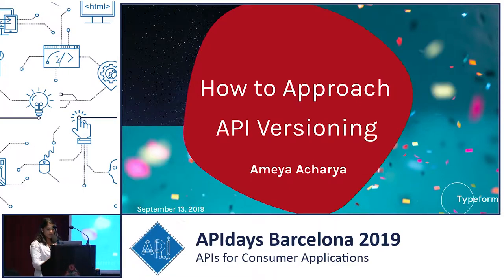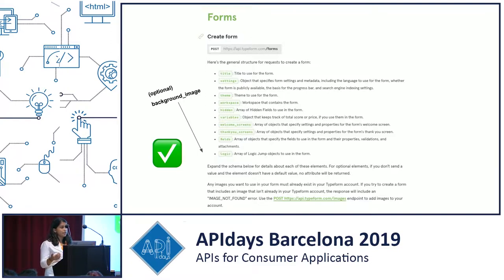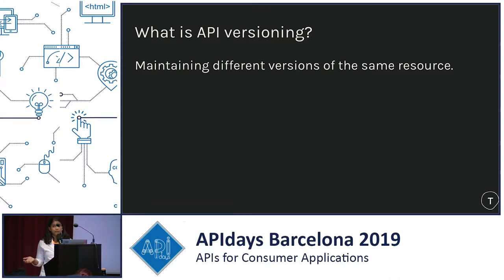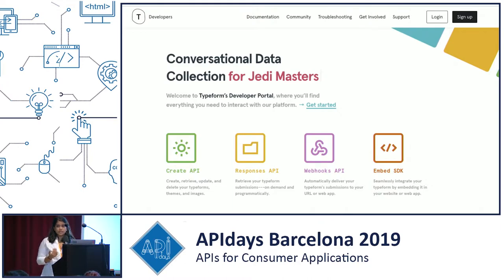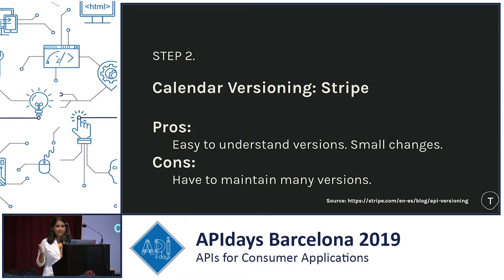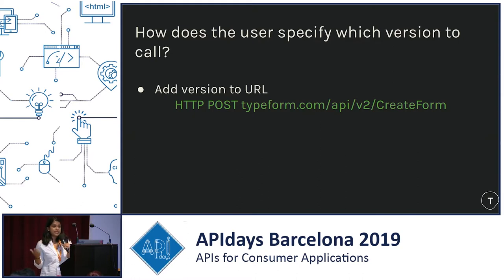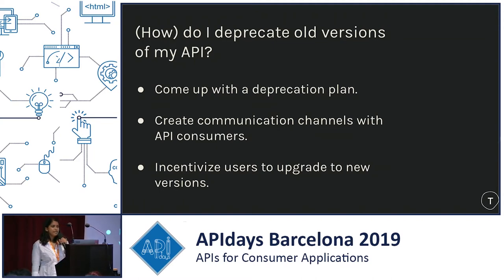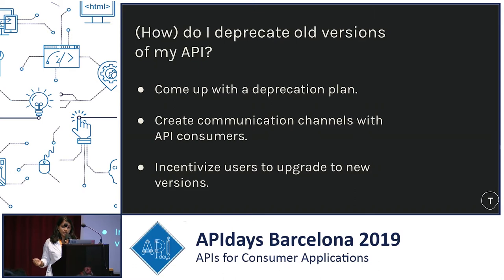How to Approach Retroactive API Versioning, Ameya Acharya, Software Developer @ TypeForm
How to Approach Retroactive API Versioning
Ameya Acharya, Software Developer @ TypeForm